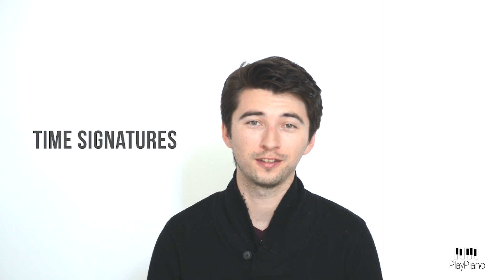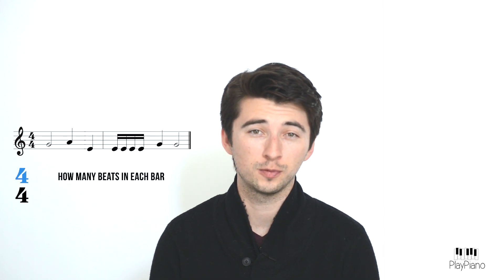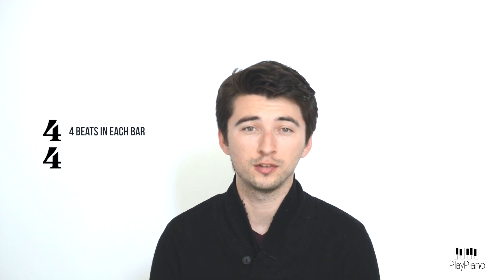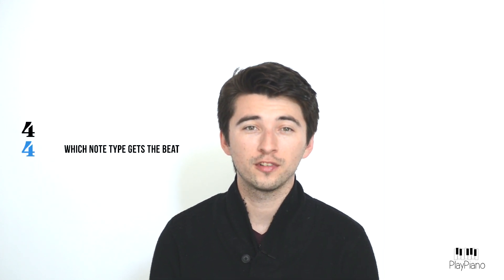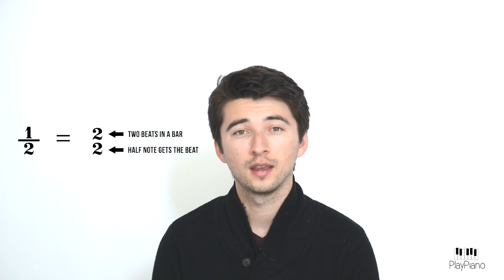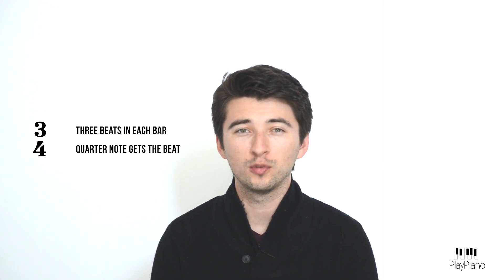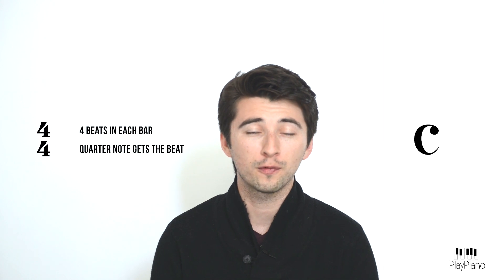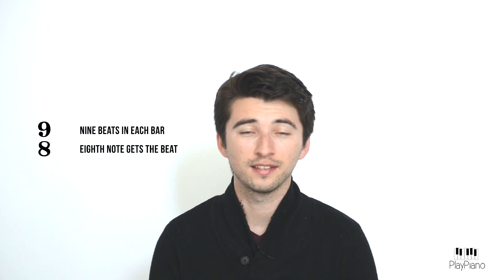Time Signatures - Music Theory Lessons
How music is organized
This video will explore the concept of time signatures! Learn how to understand them and how they organize music on the page!